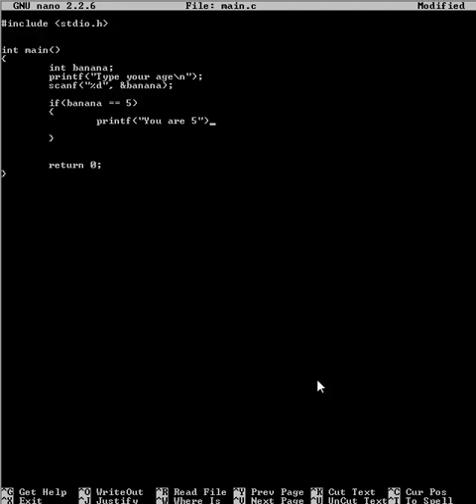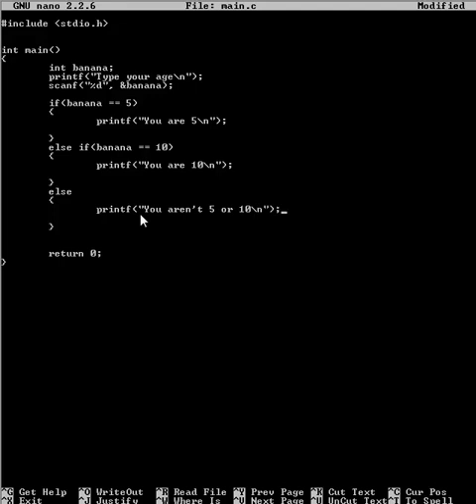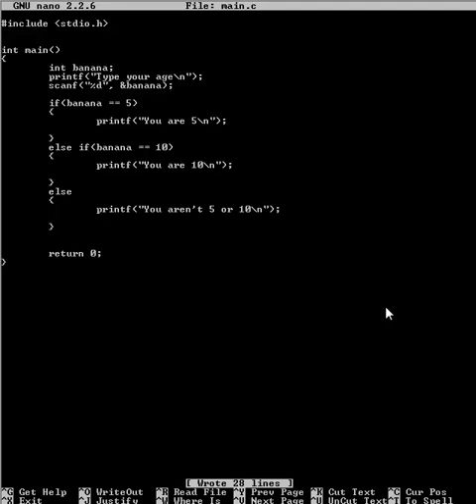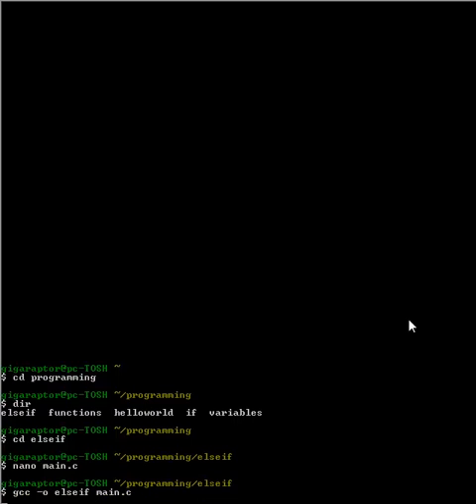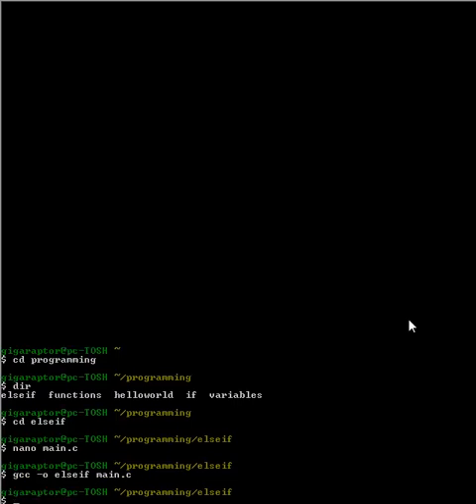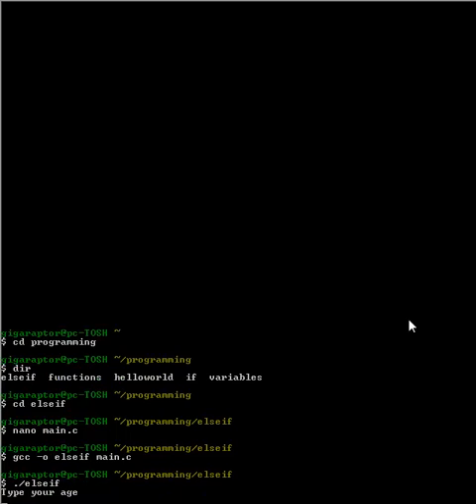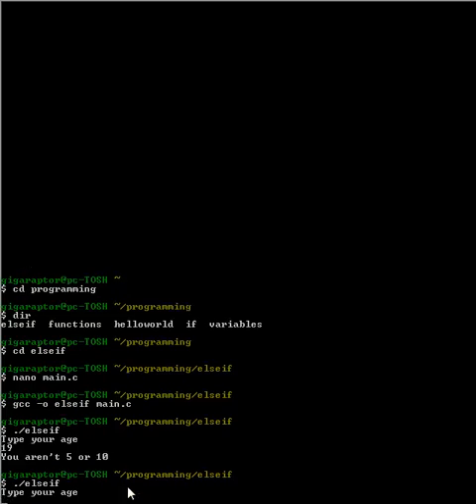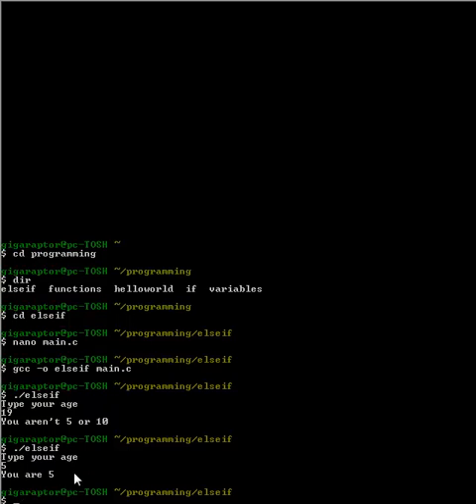C and Cygwin Tutorial 5: Else if and Else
Hello and welcome to the 5th C tutorial and today we will be learning about else if and else. I hope you learn something and enjoy yourself.

NOTE to rogue lawyers and/or google: None of this is breaching copyright as C and Cygwin are Free and Open Source and it is also allowed under GNU GPL 2 and 3.